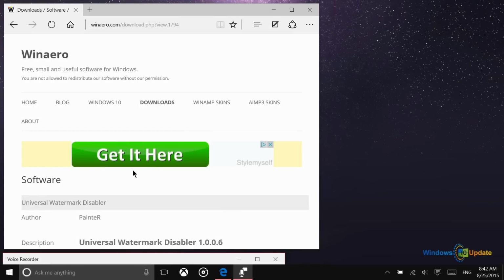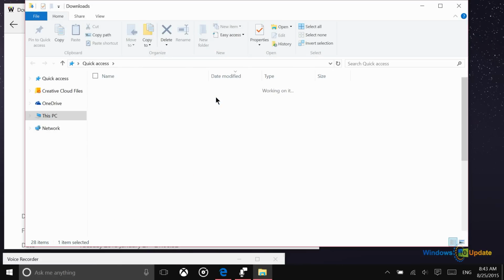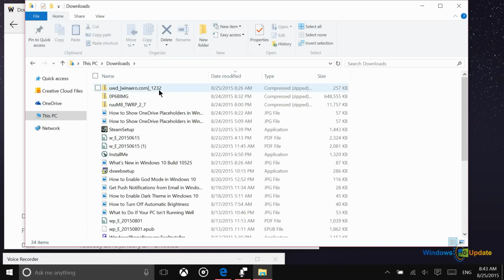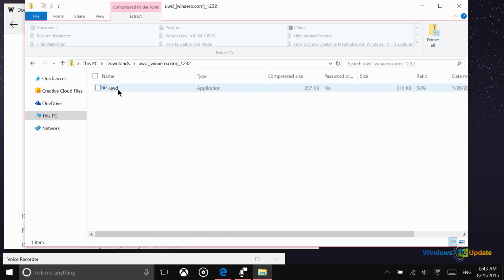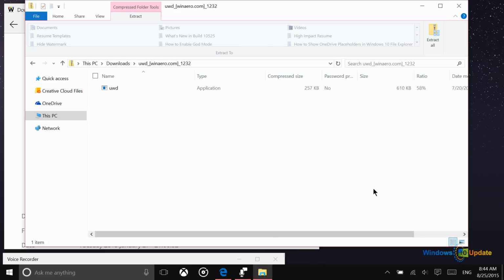How to Remove Build Number Watermark in Windows 10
If you're in the Windows 10 Insider Preview, you may be a little annoyed with the persistent watermark in the bottom right corner of your desktop.

The good news is that it is possible to hide the Windows 10 build number watermark, however, using a simple little tweak.